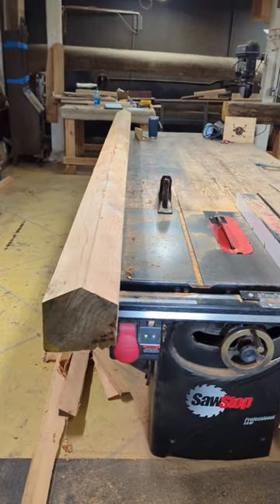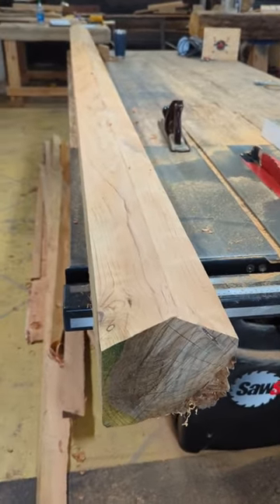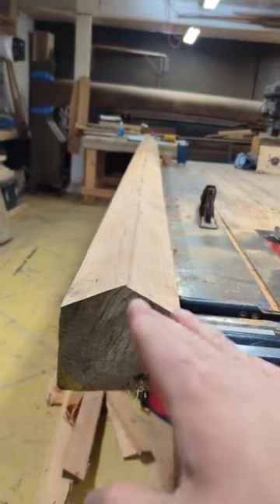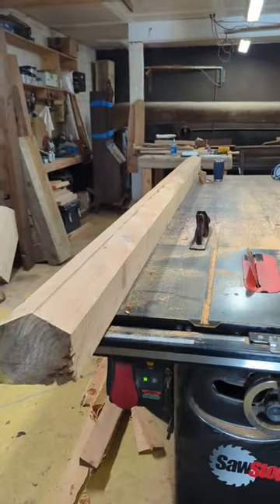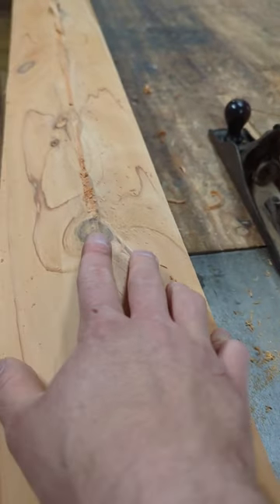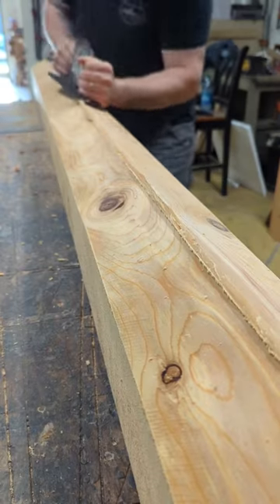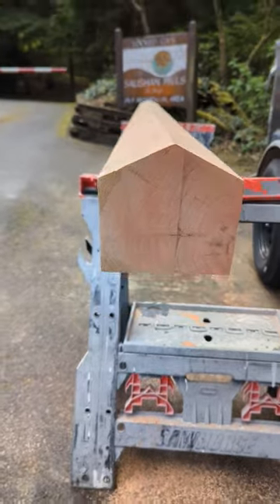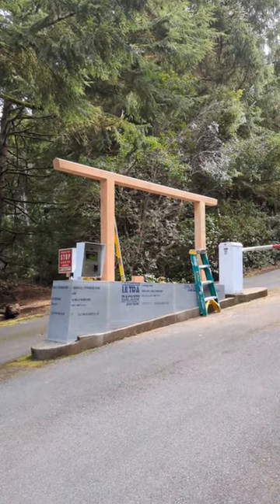Cedar Pergola Day 2